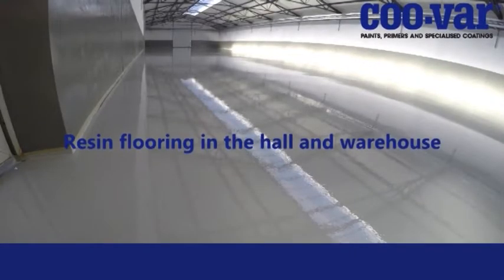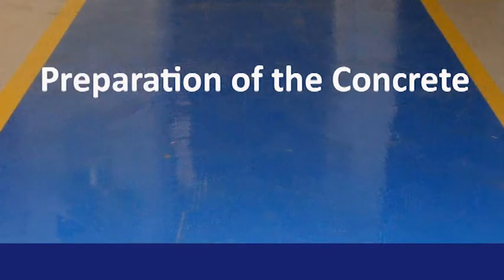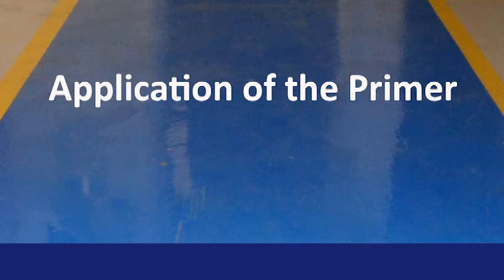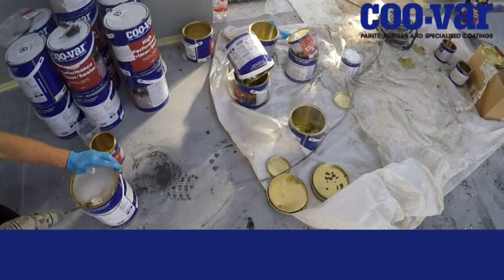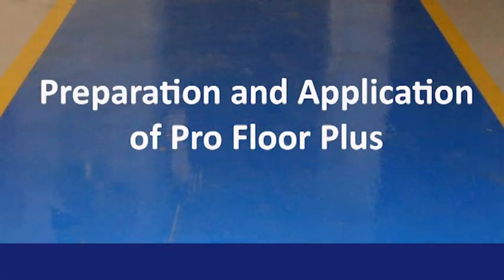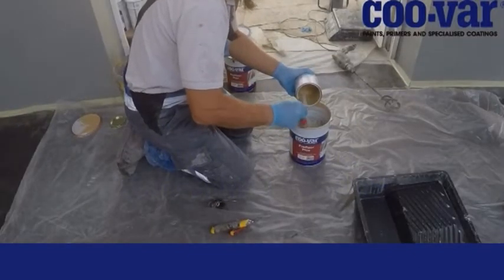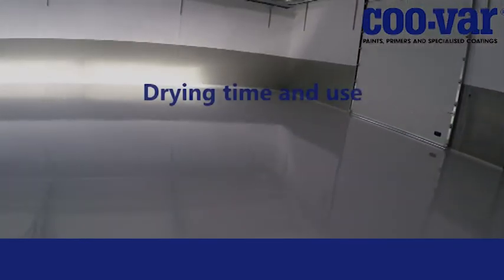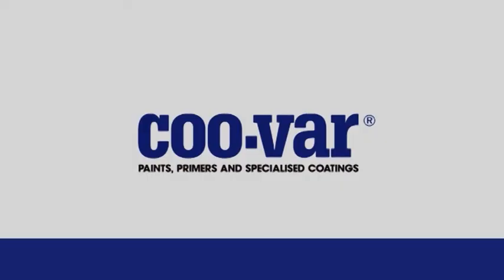Pro Floor 5